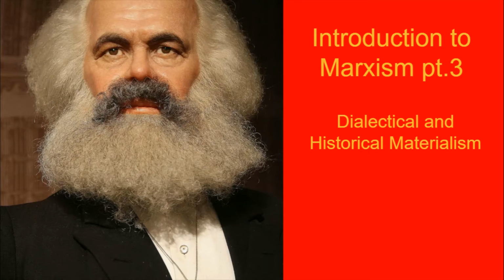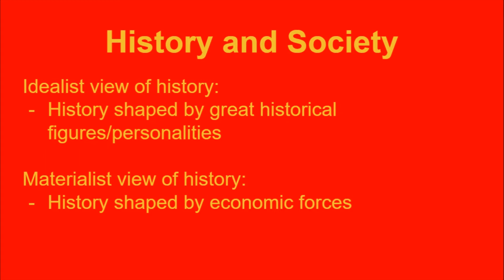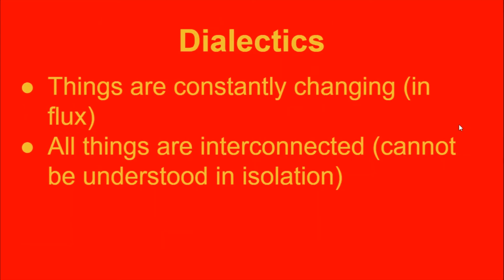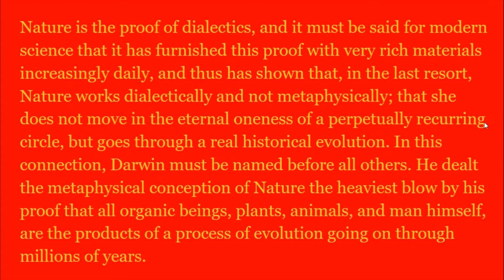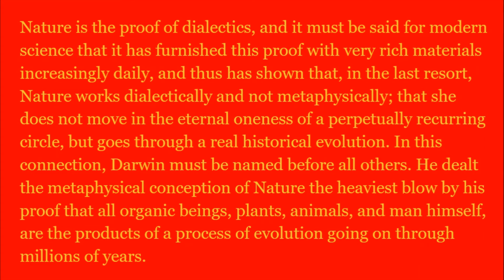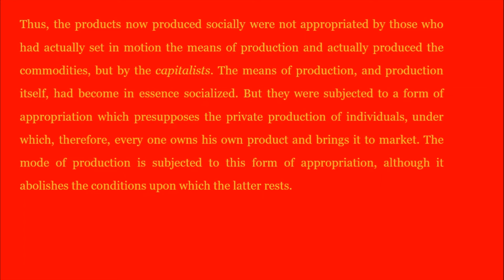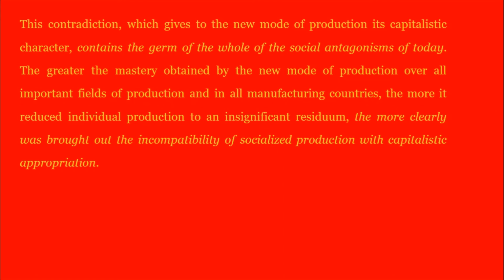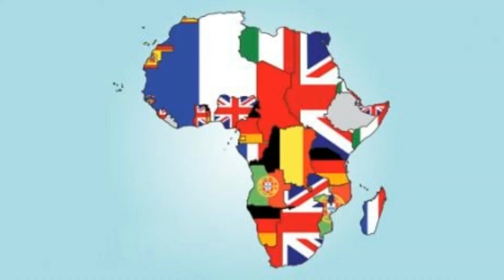Introduction To Marxism Lesson 3 - Dialectical and Historical Materialism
Part 3 in our series on Marxism discusses the basics of dialectical and historical materialism.
Recommended reading for this lesson: Socialism: Utopian and Scientific by Friedrich Engels (specifically section 2 and 3).
Recommended reading for next lesson: The State and Revolution by Lenin (Chapter 5)